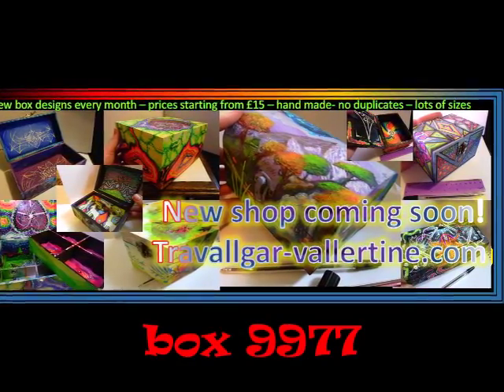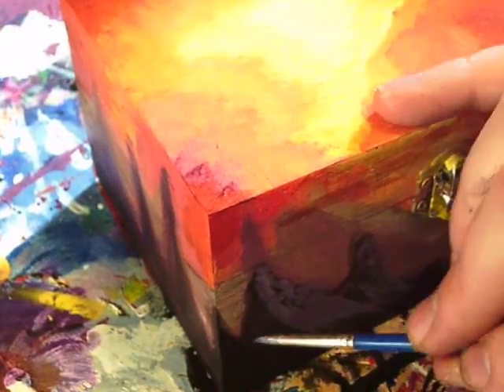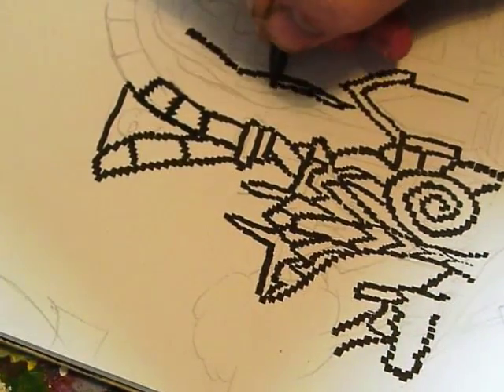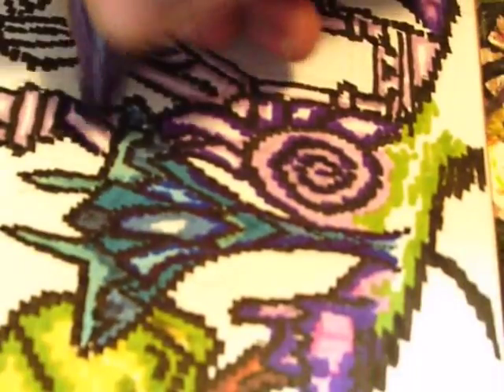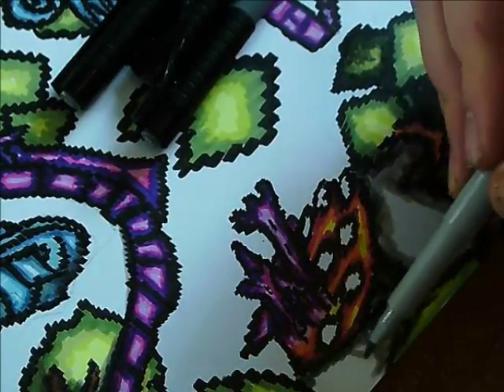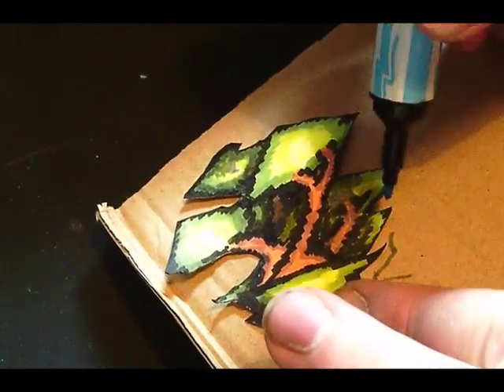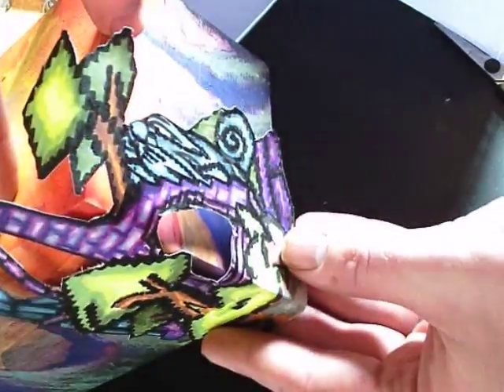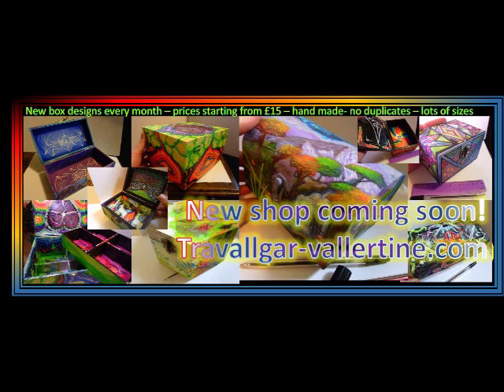creation narration making box 9977 the wrong jigsaw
another ramdom box im making for my shop this is the 23rd design in my series, also this is my first narration hope you like it